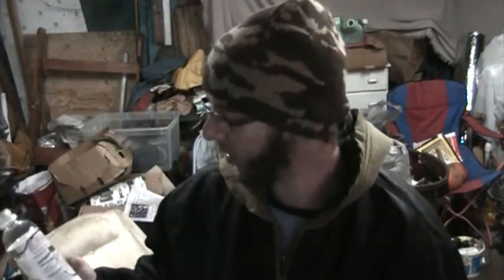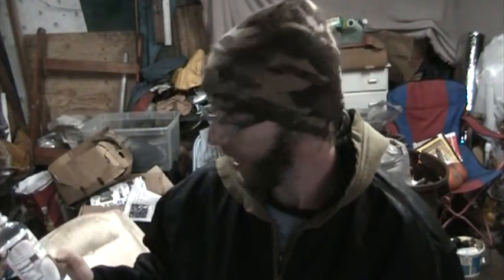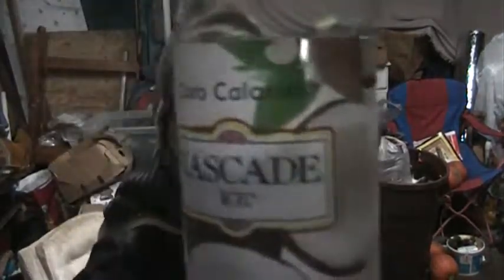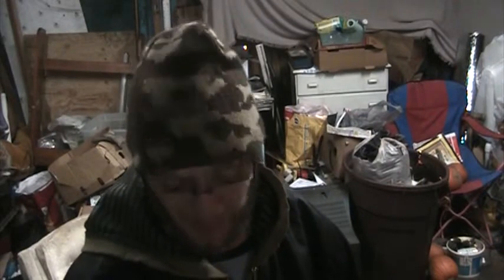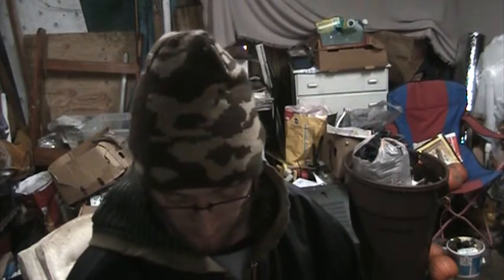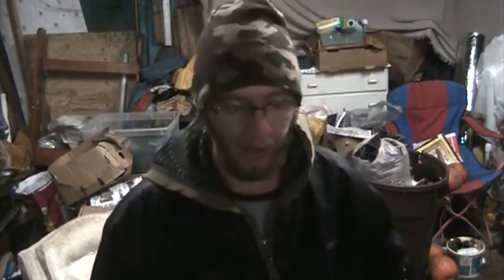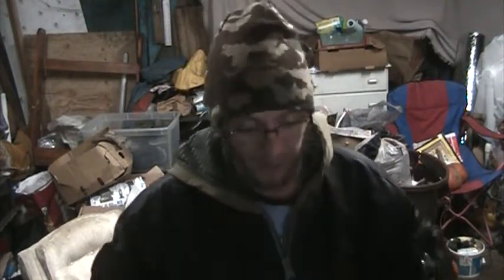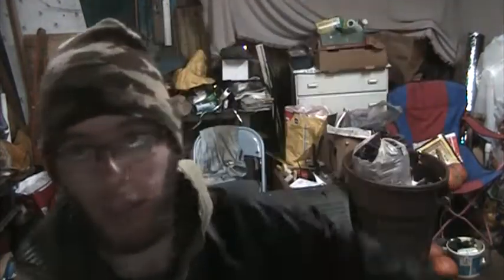cascade ice coconut review